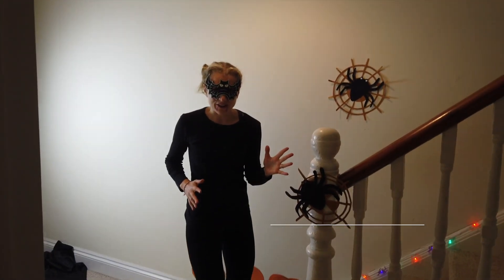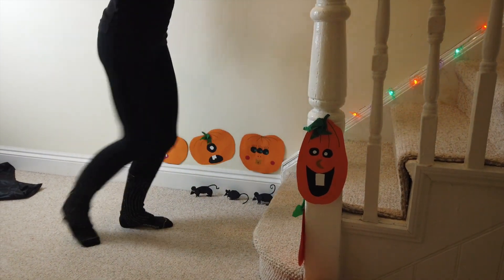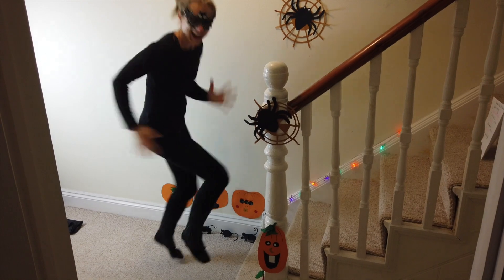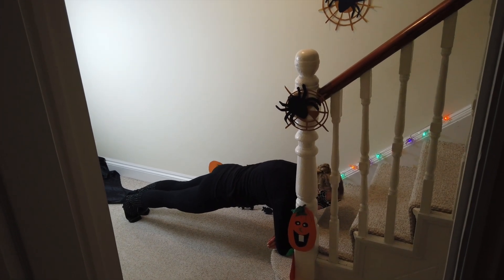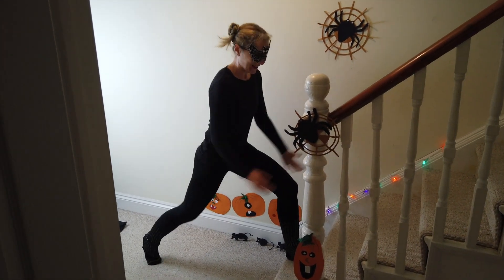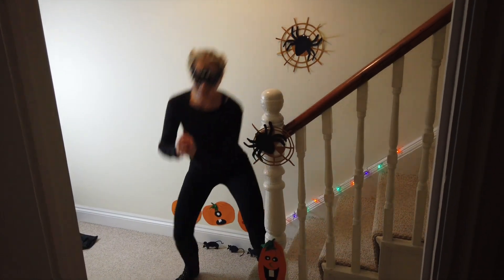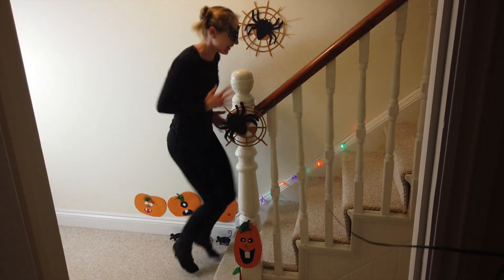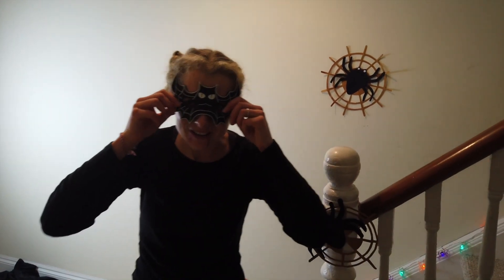Halloween 10 minute step workout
Join me for a 10 minute step workout this Halloween. Why choose stepping because its evil... hahaha. This exercise regime involves a spooky 10 minutes of 30 second reps legs to core workout. Be prepared to sweat!

Let me know how you did at home on your scary step.

Happy stepping...